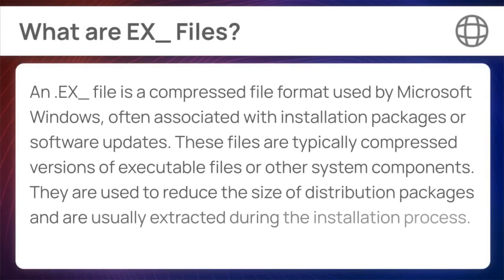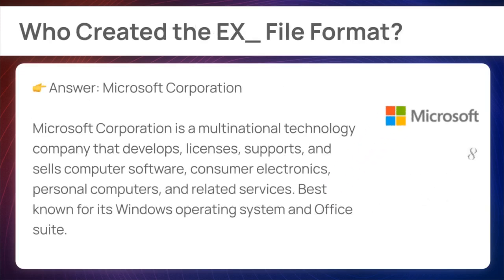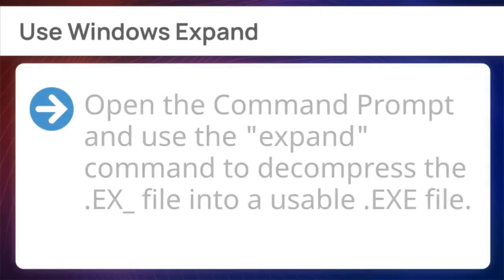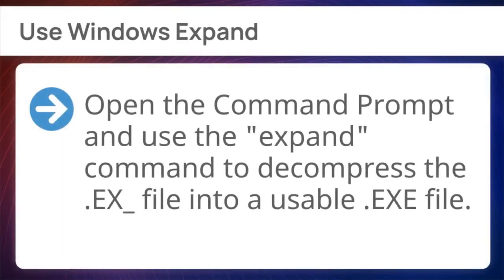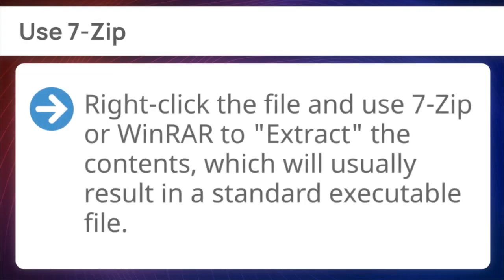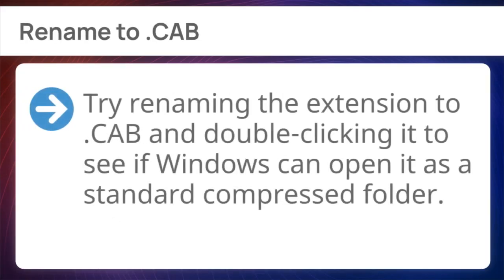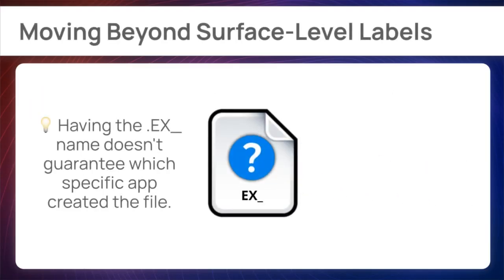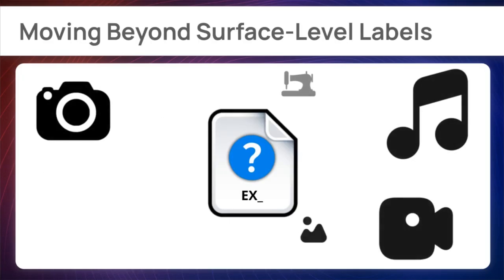Expanding EX_ Files (Windows Expand or 7-Zip)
Your Compressed Windows System File format won’t open? This video will help. In just a few minutes, I’ll show you how to open, preview, and fix EX_ files on Windows — including those your PC refuses to recognize.

The .EX_ format is a simple compression method used to reduce file sizes. During installation, the files are decompressed and renamed to their original extensions (e.g., .EXE, .DLL). This process helps to streamline the distribution of software and updates, especially over networks with limited bandwidth.

Download Universal File Viewer (Recommended).  If you need an immediate solution, File Magic can open EX_ files and a huge range of other file types.

▶ Today's Topic - EX_:

- Correct Windows EX_ file association problems
- Find the correct program to open the EX_ file
- How to Use 7-Zip
- How to Use Windows Expand
- Find out when and why the EX_ file format was developed
- Discover the purpose of the EX_ file
- How to Rename to .CAB
- Address Windows conflicts stopping EX_ files

Timestamps:

00:00 - Welcome
00:24 - EX_ Files 101
00:44 - Exploring the EX_ Format Structure
01:04 - How to Run EX_ Files
01:50 - Debugging EX_ Files